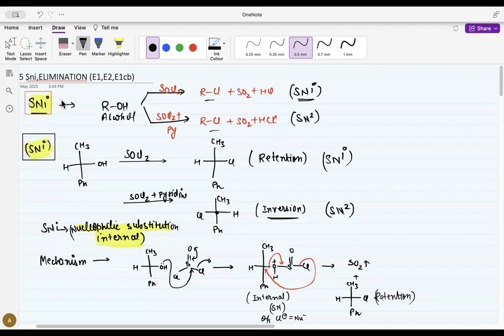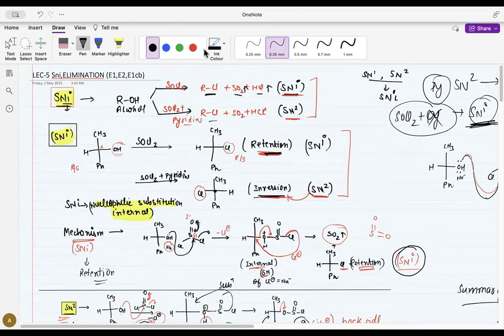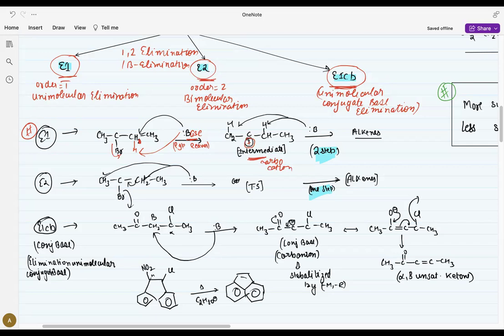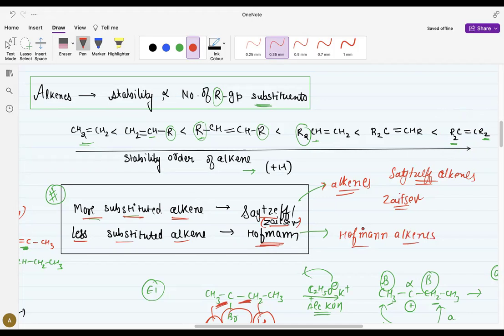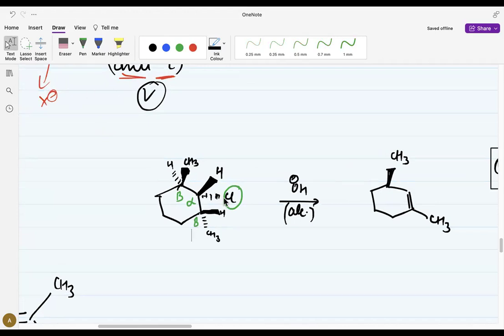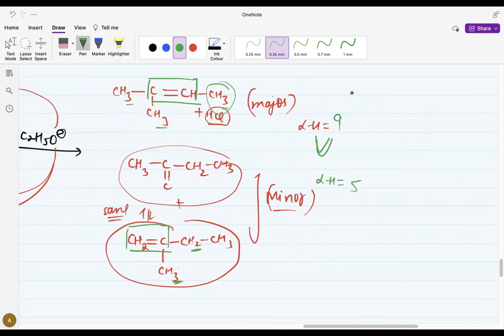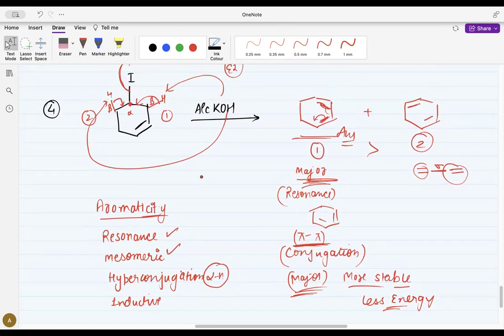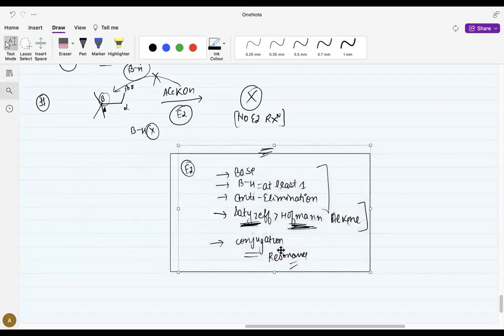LEC-5 SNi, ELIMINIATION REACTION (E2, E1)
SNi,
ELIMINIATION REACTION (E2, E1)